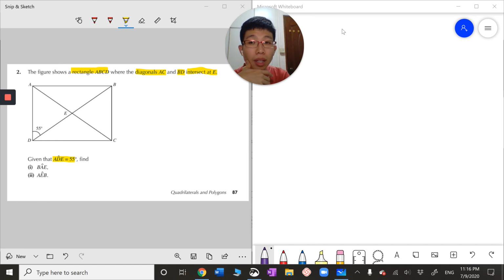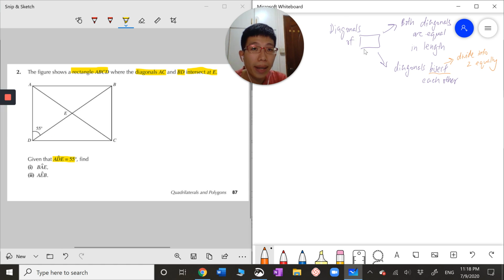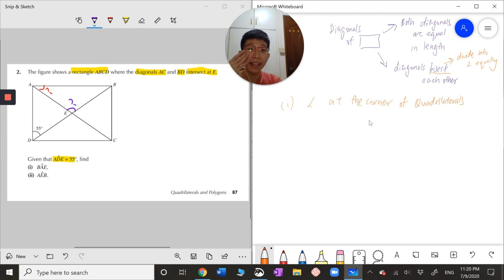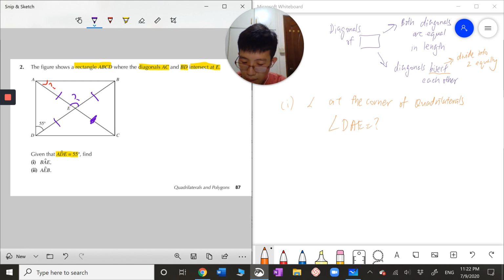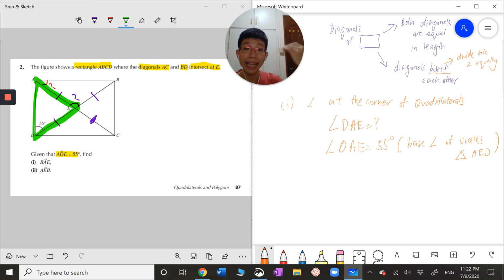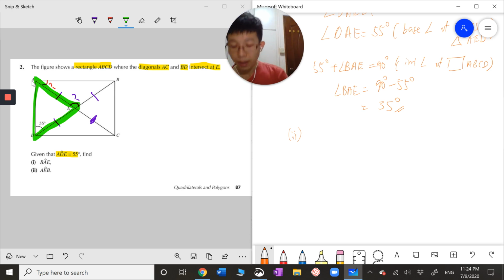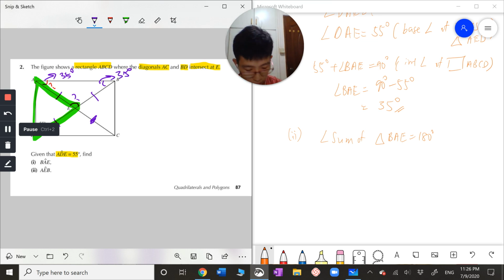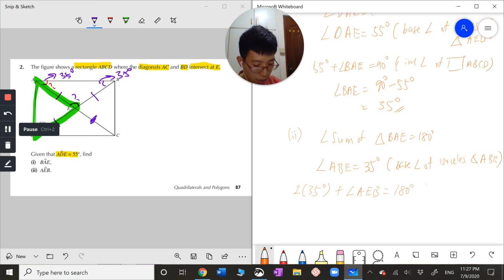Sec 2 NA WB P87 Q2 Base L isoceles